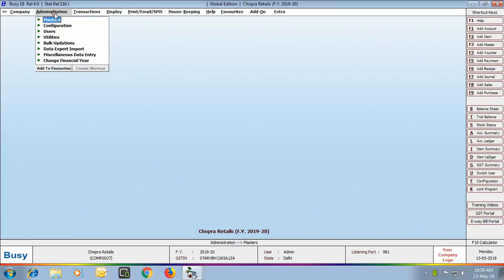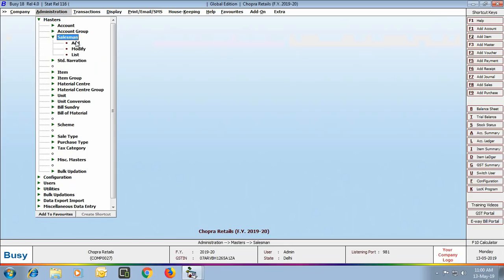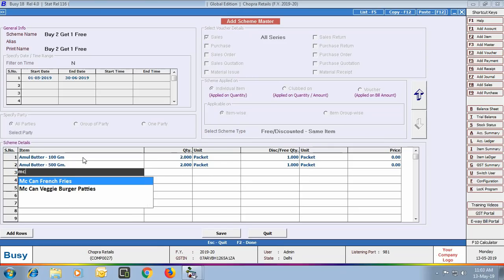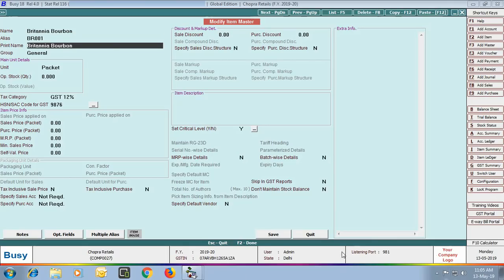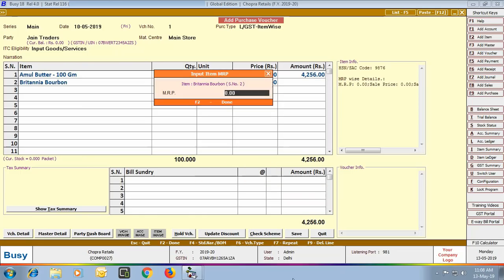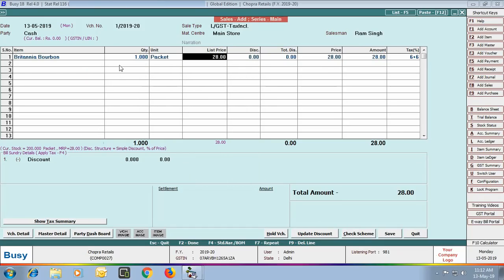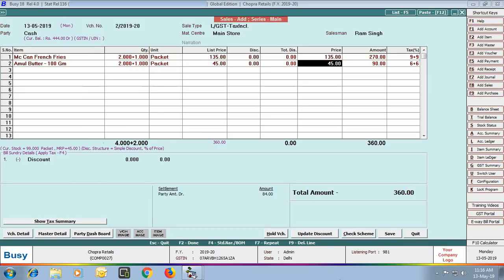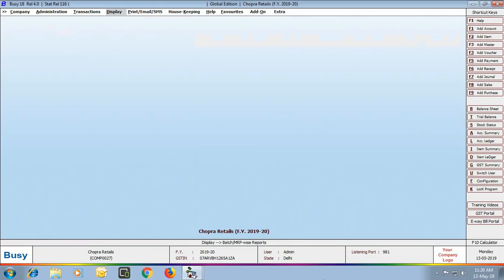BUSY for FMCG Retail - English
BUSY for FMCG Retail in English